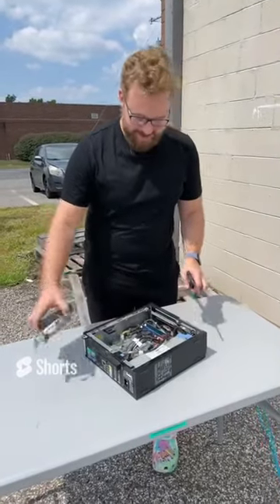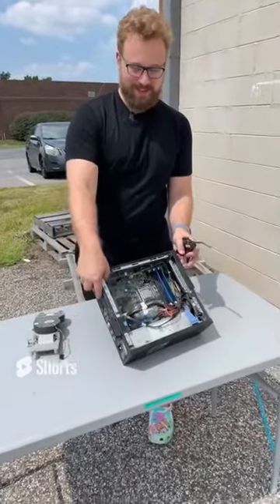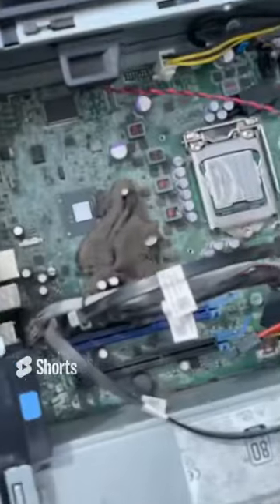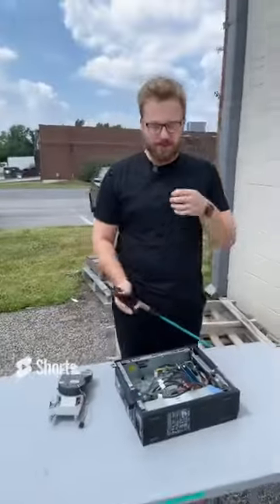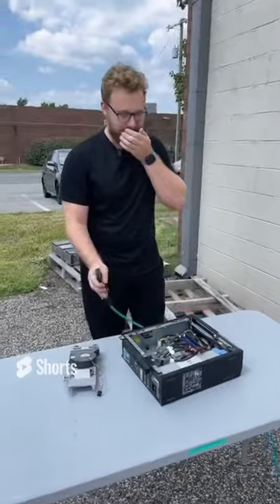Cleaning a DIRTY Dell Optiplex 🤮